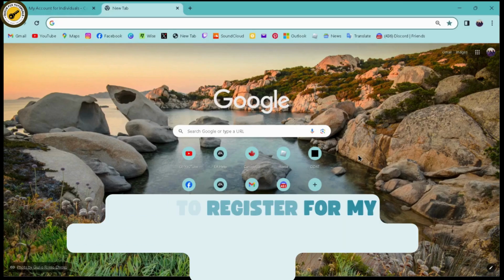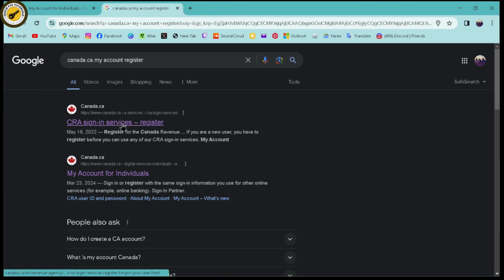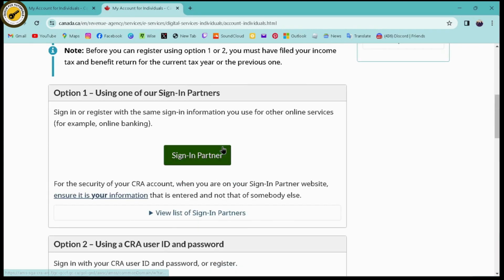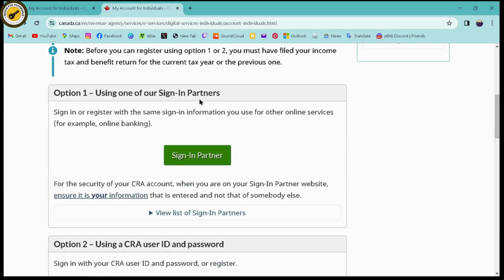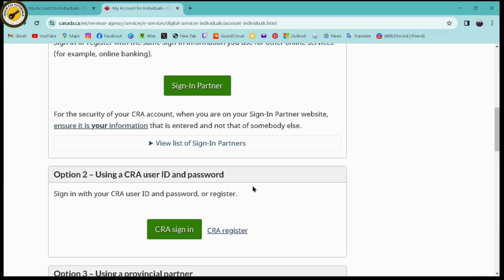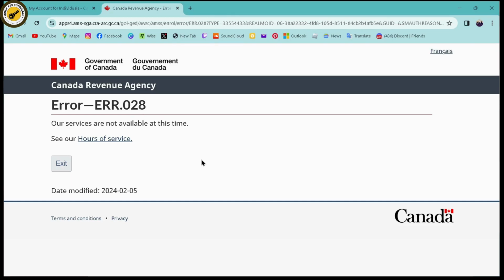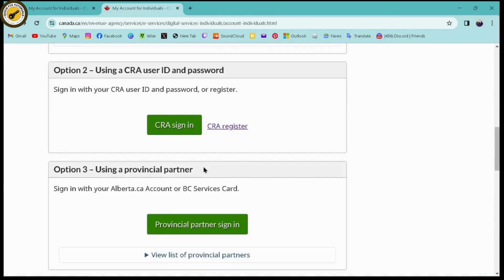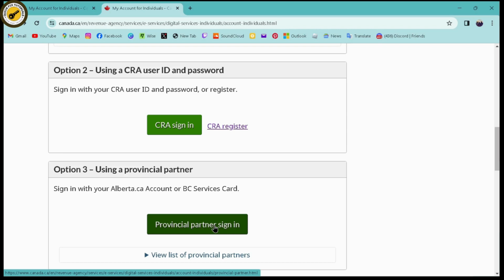How To Register For My Account With Canada Revenue Agency CRA 2024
How To Register For My Account With Canada Revenue Agency CRA

Ready to manage your taxes online with CRA My Account? QuickFixTutorials has the solution! In this tutorial, we'll guide you through the steps to effectively register for My Account with the Canada Revenue Agency (CRA), enabling you to access your tax information and services conveniently.

Registering for My Account with CRA is essential for Canadians to handle their taxes efficiently, and we'll show you how to do it effortlessly. We'll walk you through the registration process, including providing necessary information and verifying your identity. Watch now and learn how to register for My Account with CRA with ease with QuickFixTutorials!